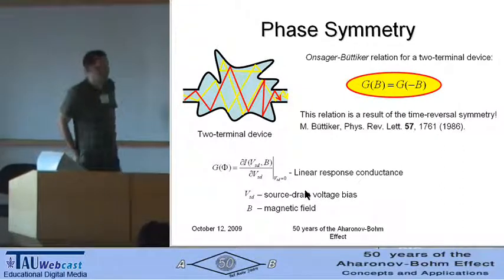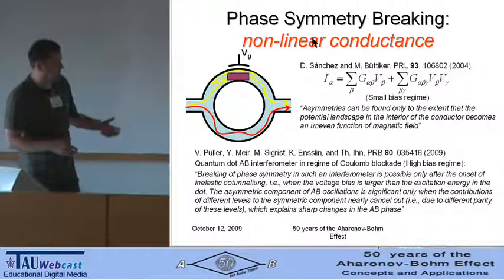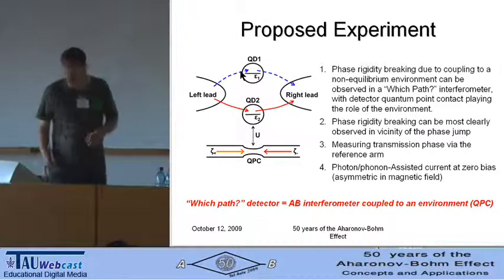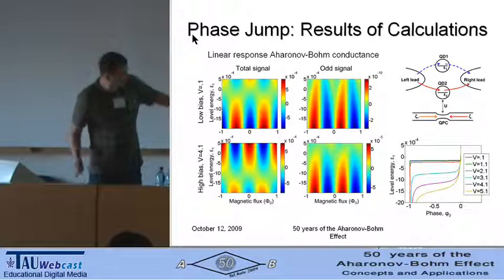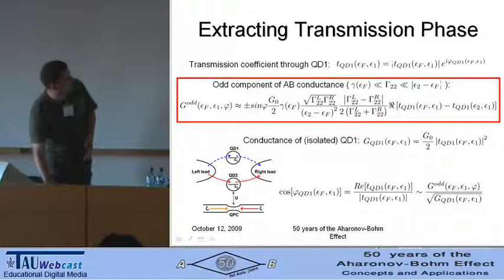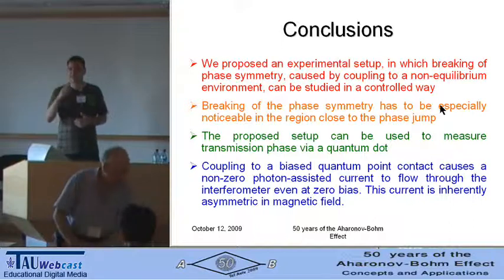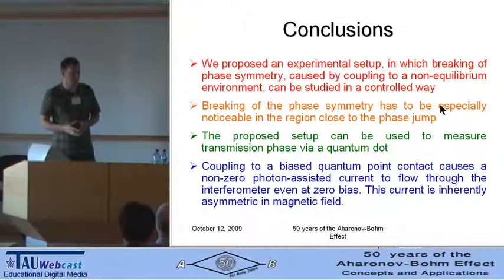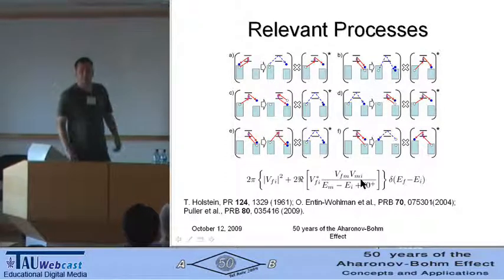Breaking of Phase Symmetry in a "Which-Path?" Interferometer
Lecturer: Vadim Puller
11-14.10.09